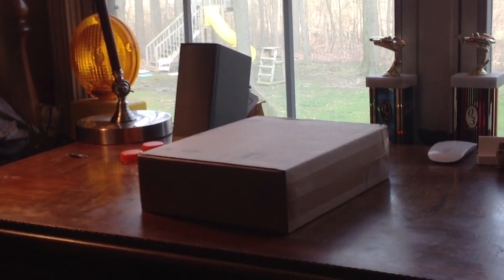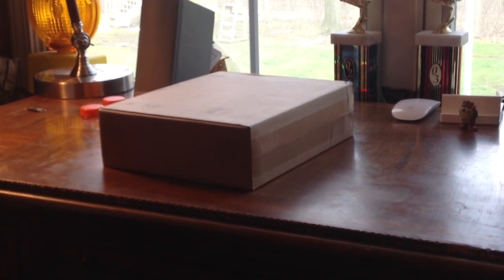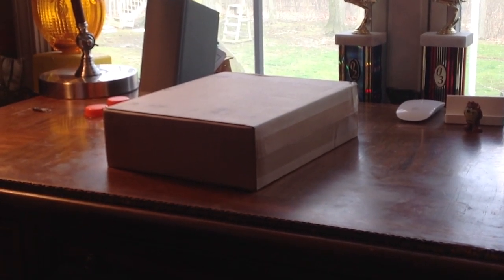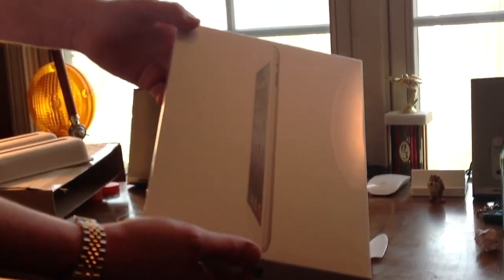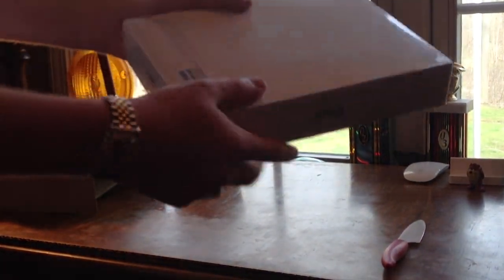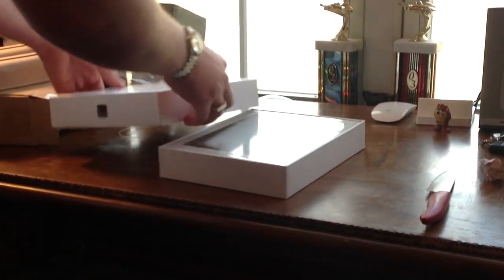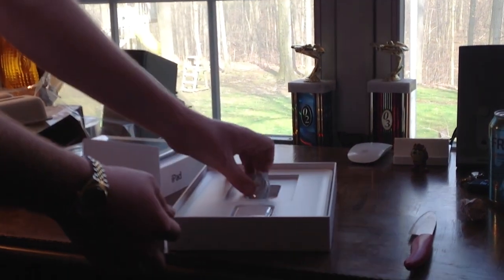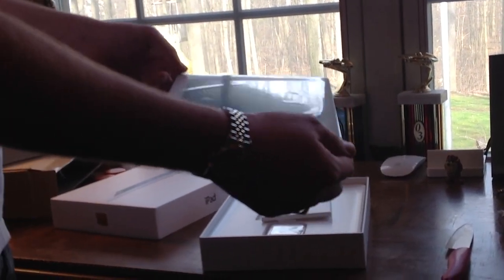Ladies and Gentlemen: The New iPad.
I know, I know, 9 days late.  Give me a brake, I was in Cali!

A big thanks to Kennan and Taylor for getting this business done for me.